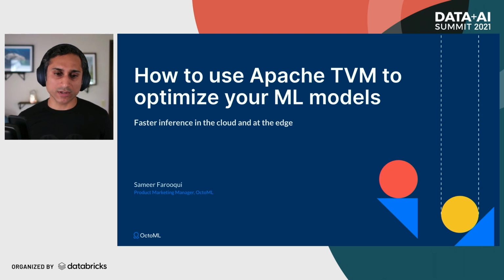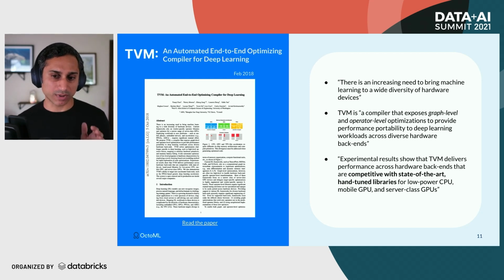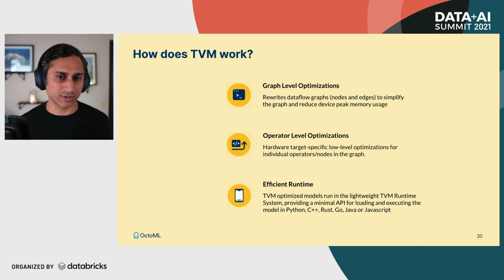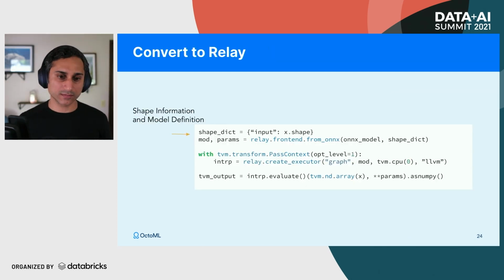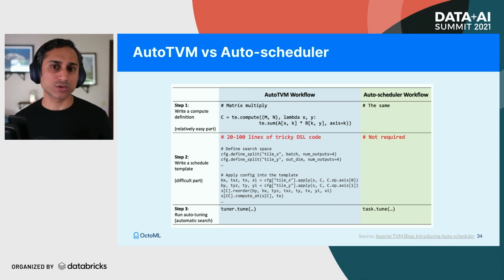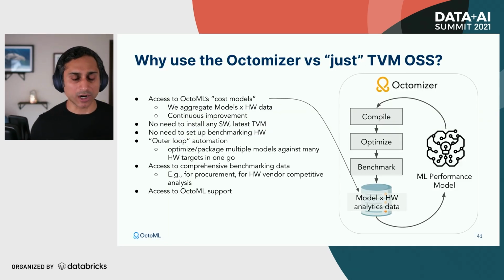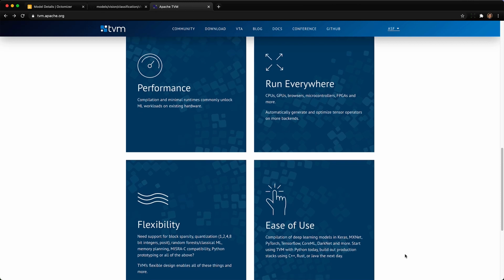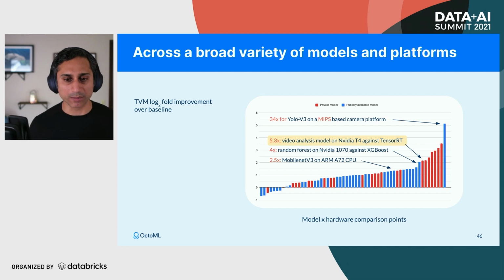How to use Apache TVM to optimize your ML models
Apache TVM is an open source machine learning compiler that distills the largest, most powerful deep learning models into lightweight software that can run on the edge. This allows the outputed model to run inference much faster on a variety of target hardware (CPUs, GPUs, FPGAs & accelerators) and save significant costs.
In this deep dive, we’ll discuss how Apache TVM works, share the latest and upcoming features and run a live demo of how to optimize a custom machine learning model.